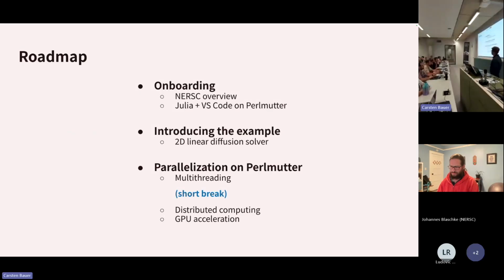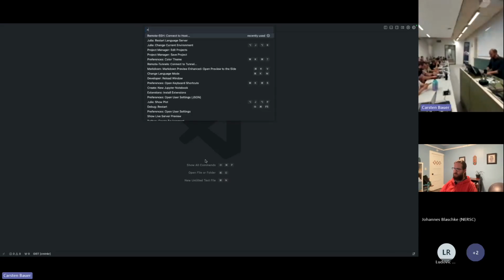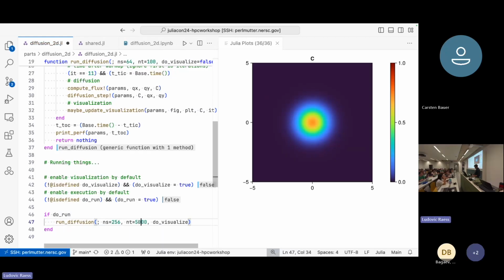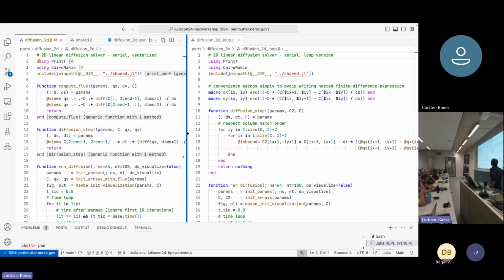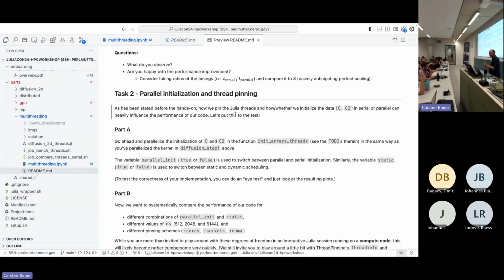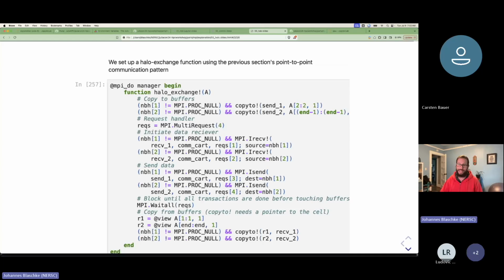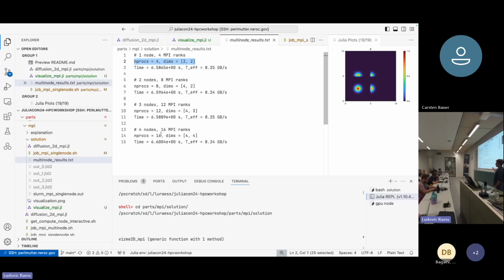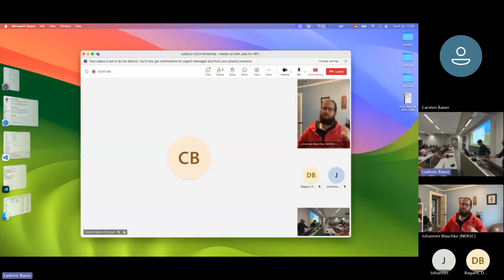Hands-on with Julia for HPC on GPUs and CPUs | Bauer, Räss, Blaschke, Utkin | JuliaCon 2024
Julia offers the flexibility of a high-productivity language while providing control, performance, and compatibility with high-performance computing (HPC) hardware. This workshop demonstrates how Julia makes modern HPC accessible. It covers resource configuration, distributed computing, code optimization for CPUs and GPUs, and versatile workflows. Participants will have the opportunity to experience it firsthand with a hands-on session on a GPU-powered supercomputer.

Why to wait hours for computations to complete, when it could take only a few seconds? Tired of prototyping code in an interactive, high-level language and rewriting it in a lower-level language to get high-performance code? By its design, Julia offers the flexibility of a high-productivity language, without sacrificing the control, the performance, and the idiosyncrasies that are often demanded by high-performance computing (HPC) hardware.

This workshop demonstrates how modern HPC is made accessible to a broad range of users using Julia. We will cover technical backgrounds and hands-on examples in contemporary uses of HPC systems: resource configuration and management; distributed computing; optimising code of CPUs and GPUs; sophisticated workflows that can run (almost) anywhere! If you’re using HPC systems right now, or if you’re just curious about HPC, this workshop is right for you.

**Program**
The workshop consists of 2 parts:

1. You will learn the basics of how to develop applications and workflows for HPC systems. Topics covered in the first part are:
  - Managing your software environment on HPC systems
  - Multithreading
- Distributed computing (structured and unstructured communication using [MPI.jl] [Distributed.jl] and [Dagger.jl]
  - Developing code for GPUs.
Each of the topics above will be presented in the form of technical background, and accessible hands-on examples. Since performance is key, we will also cover the relevant performance optimization tools for each area.

2. Once you’re armed with the necessary knowledge, we will spend the second part developing an HPC application on a supercomputer: [NERSC’s Perlmutter system] The application you will implement will be driven entirely from NERSC’s Jupyter Hub, and it will make use of multiple nodes and GPUs. Packages you will learn about/use: [MPI.jl] [Dagger.jl] [HDF5.jl] [IJulia.jl]

We will provide access to training accounts on NERSC’s “Perlmutter” system. Please apply to get our training account no later than a week before the workshop.

**Goals**
By the end of this workshop, you will have acquired or refreshed the basics of how to develop applications and workflows for HPC systems using Julia. In the first part, you will learn about basic tools using simple examples. Then, in a second part, you will develop a parallelized version of a serial code and run it on NERSC’s GPU-accelerated supercomputer Perlmutter.

We look forward to having you on board and will make sure to foster exchange of ideas and knowledge to provide an as inclusive as possible event.

**Prerequisite Knowledge**
This workshop assumes a basic knowledge of the Julia language (language structure such as functions and modules, control flow, and data types including arrays), and coding best practices (such as git, ssh, and limited usage of the Bash command line interface).

We will cover the fundamentals of multi-threading, distributed, and GPU computing; as well as how these relate to modern HPC systems. Now prerequisite knowledge in these areas is needed.